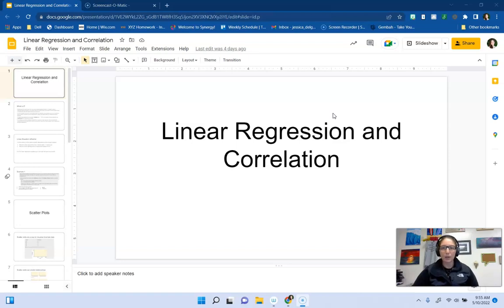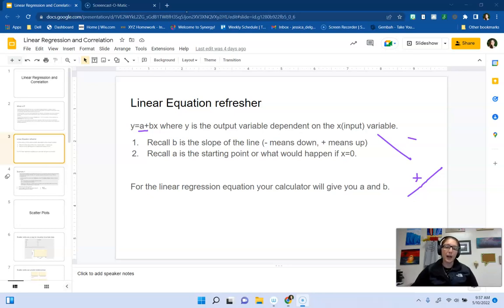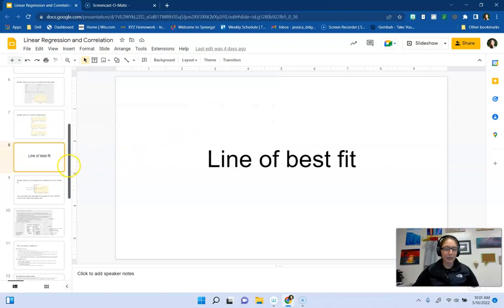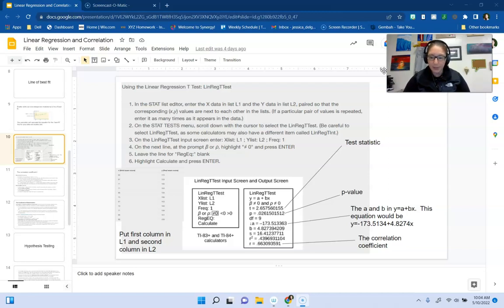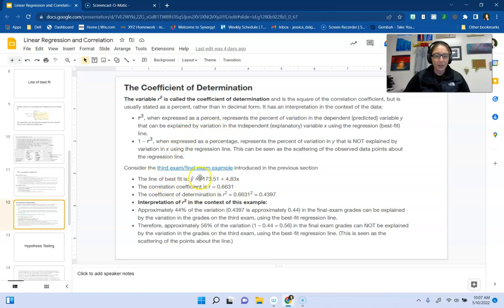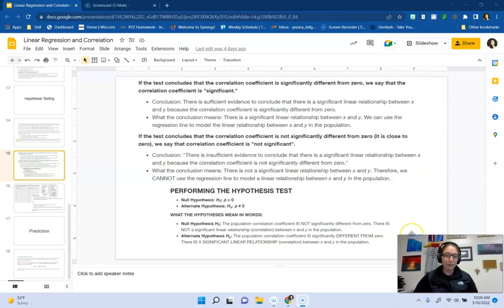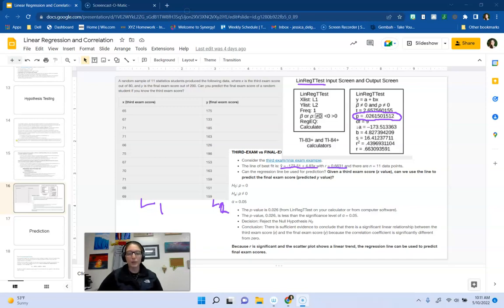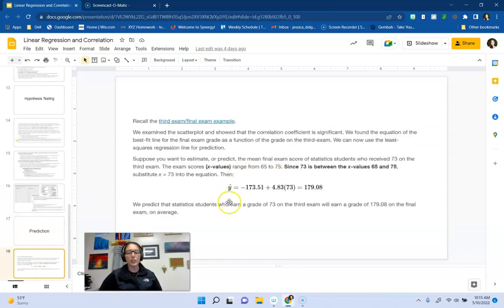Linear regression line of best fit and hypothesis testing for introductory statistics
How to create a line of best fit, calculate correlation coefficient r, hypothesis testing for linear regression with ti84 calculator.